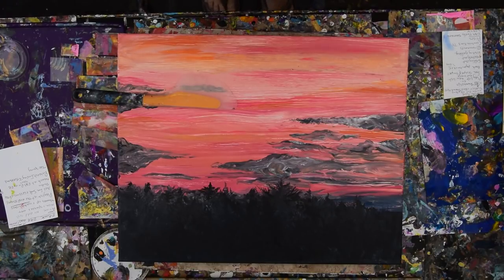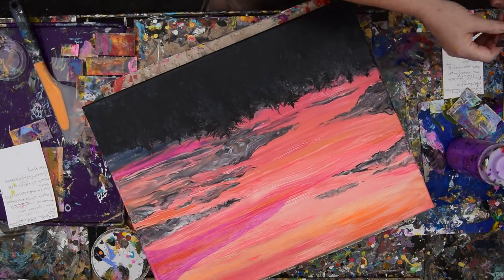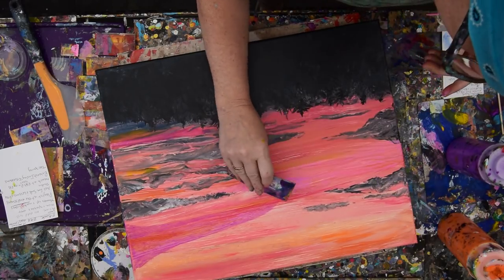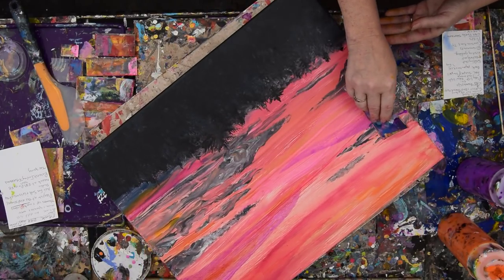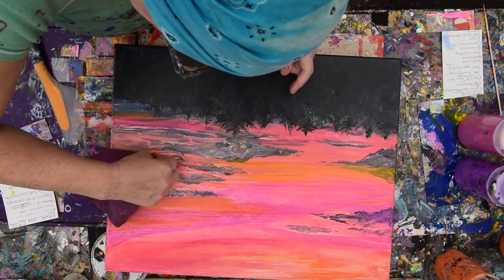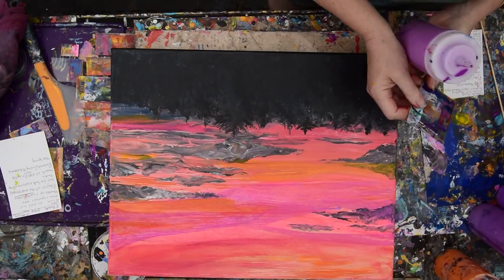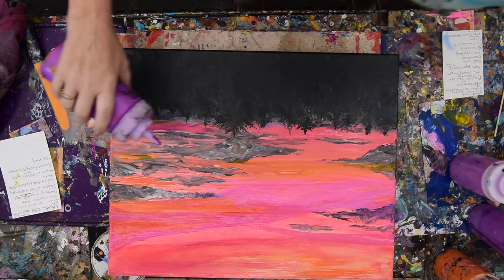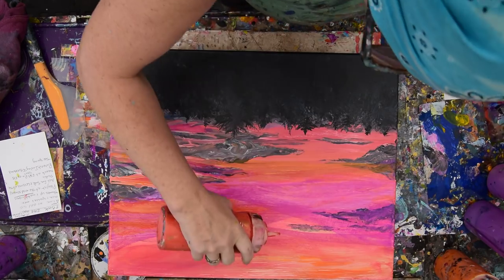Stage Three (A Month and a Half Later ) Better Sky Colors Fluid Acrylics#4641 -3.25.19